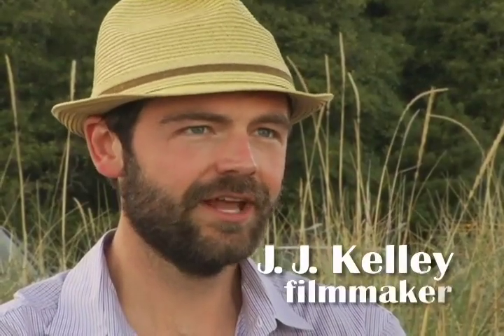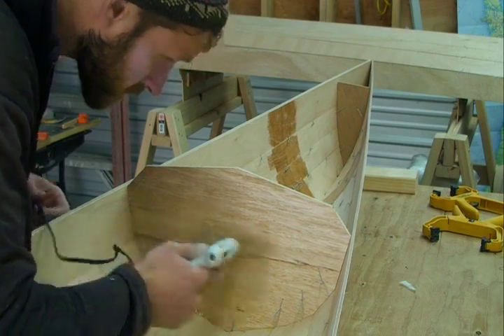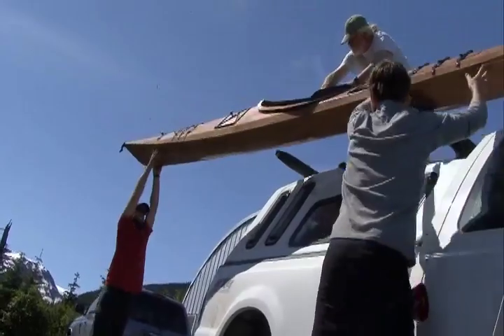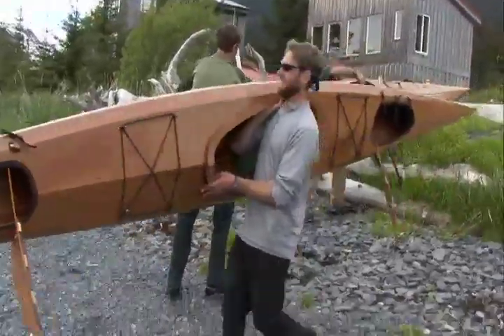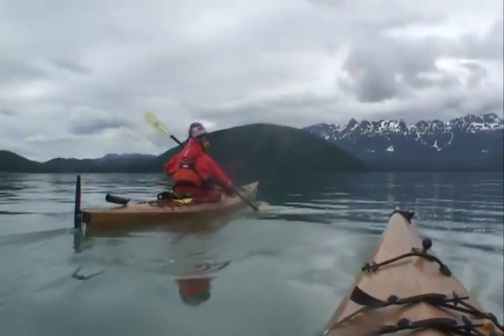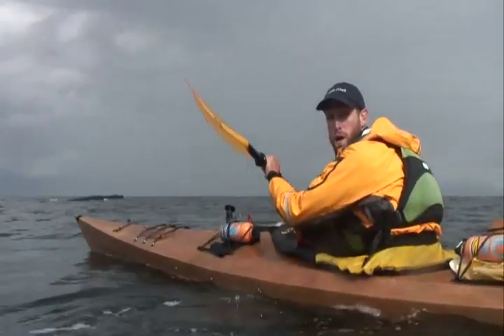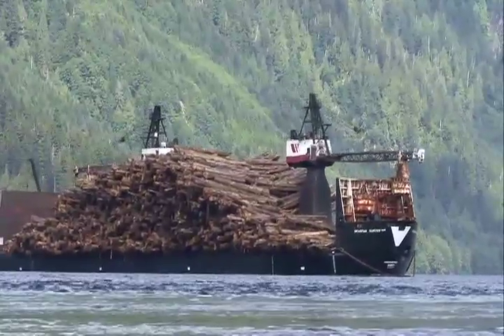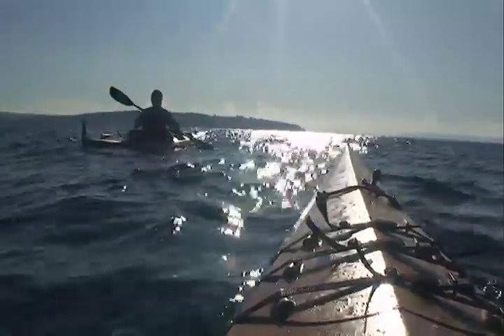Paddle to Seattle Promo